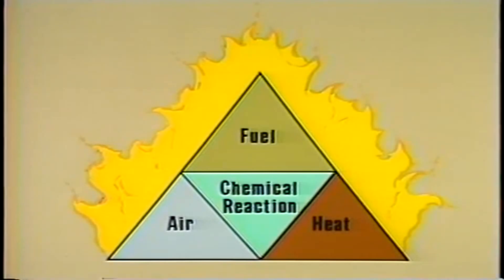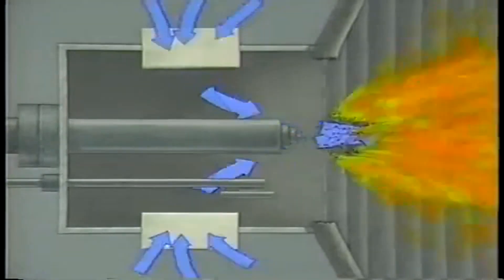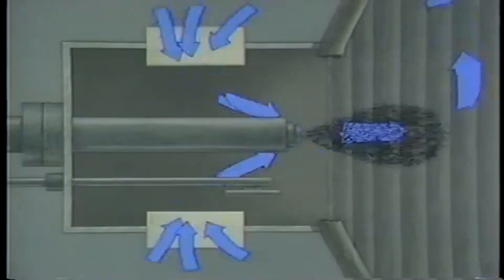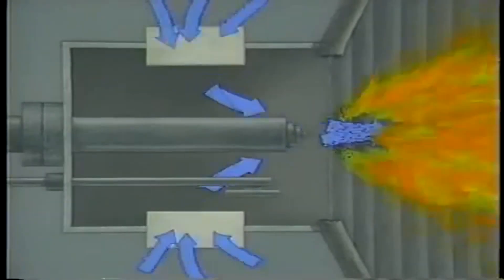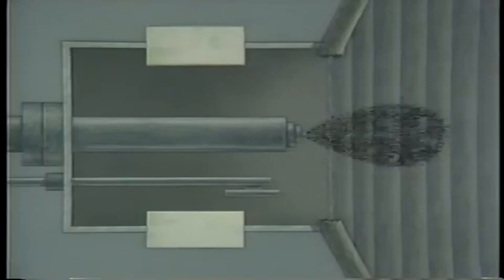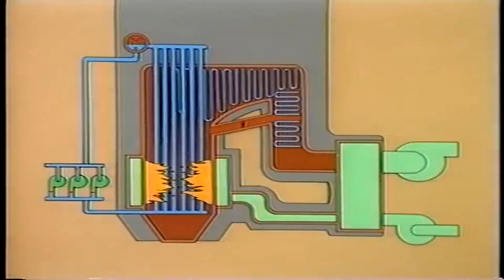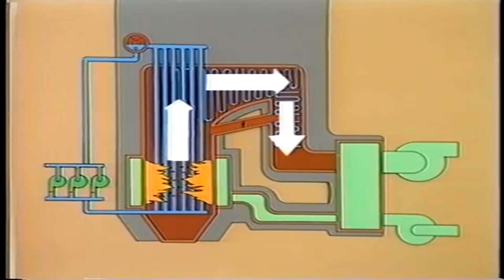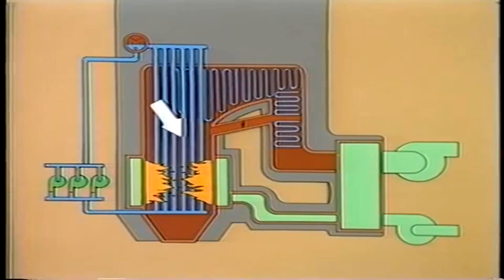Why Boilers & Power Plants Explode ??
in this video we will understanding why boilers power plants Explode  and after we completion we know  boiler explosion,boiler explosion video,boiler explosion causes, boiler explosion analysis,boiler backfire explosion,boiler explosion fire,boiler explosion fatality,boiler explosion failure,boiler fuel explosion